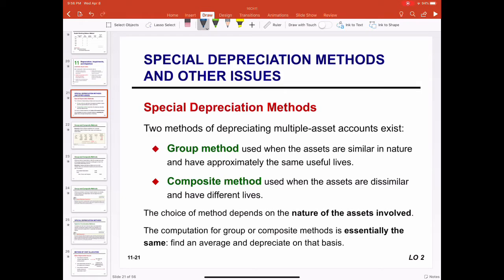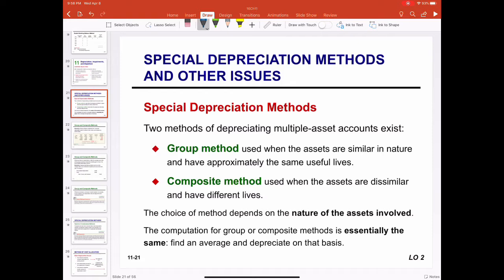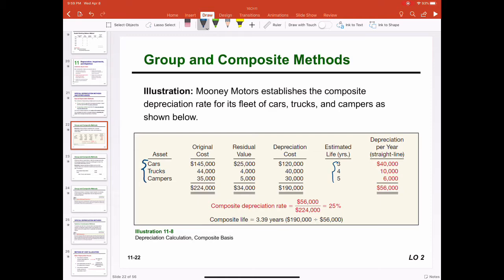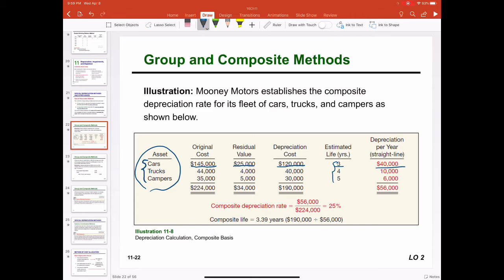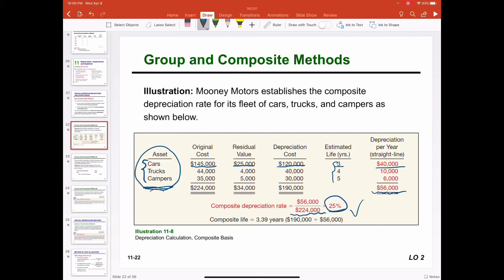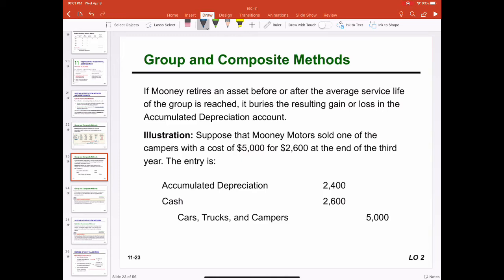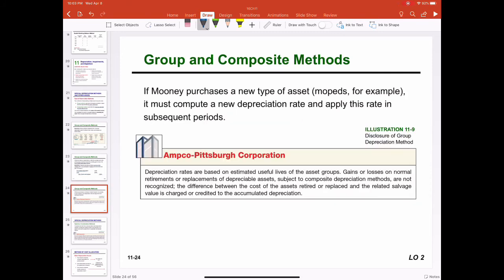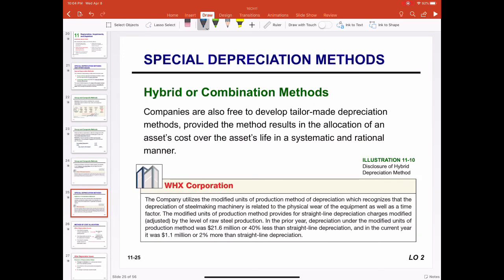Special Depreciation Methods (Group method)